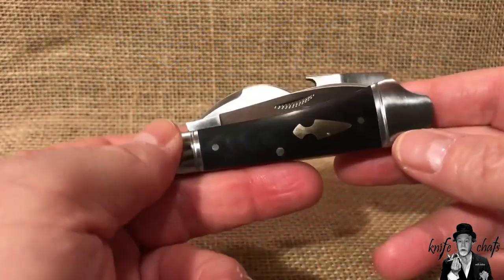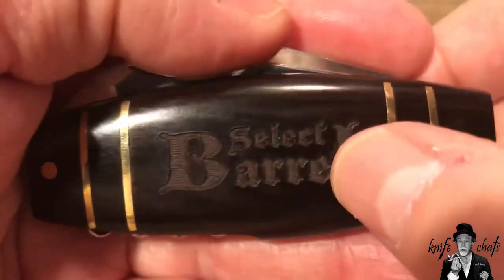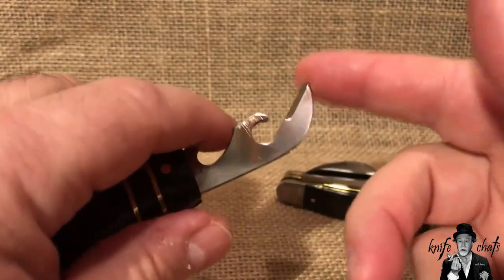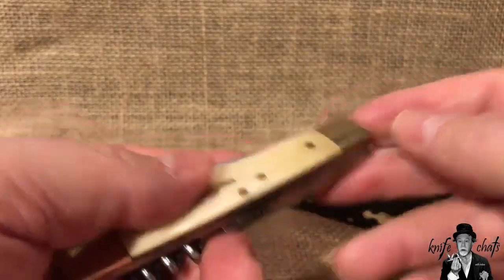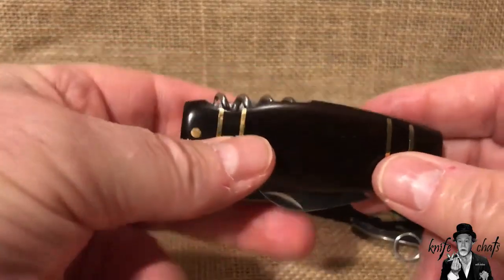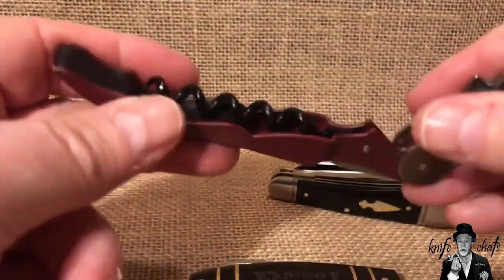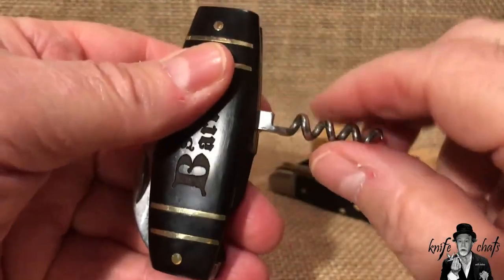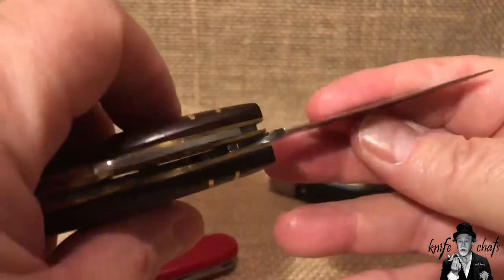Rough Rider "Select Barrel" Bartender's Tool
A few people  noticed the Select Barrel bartender tool in a recent video and expressed interest in a seeing a review, hence the video.   The knife is still widely available from many retailers including SMKW.   Is it for everybody?   Perhaps not.  But if you collect Bar Tools, it might be a worthwhile purchase.